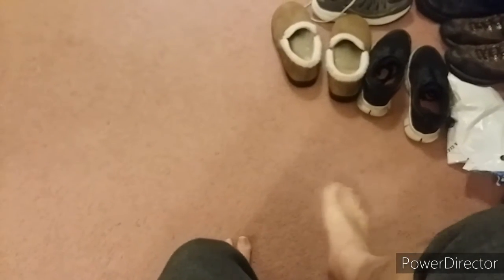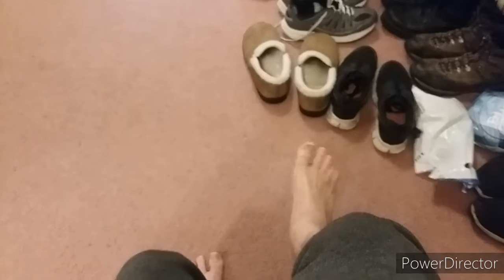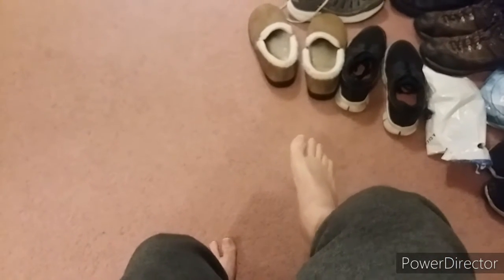Stand Up And Shout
DeVille gives highlights of the stages he's been thru so far with physical therapy for his ankle injury. He also gives some highlights of how he is motivated to find alternate ways of keeping up his exercise routine.